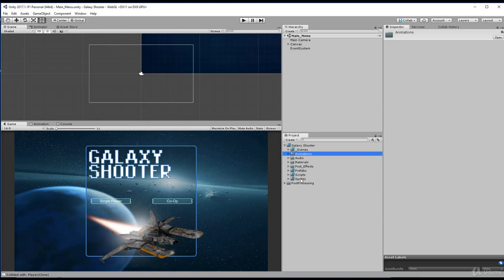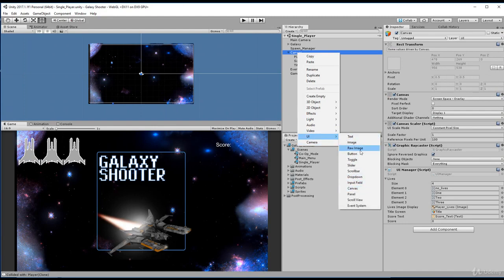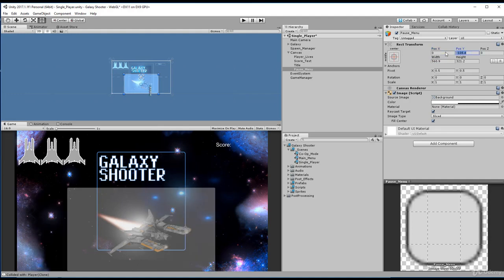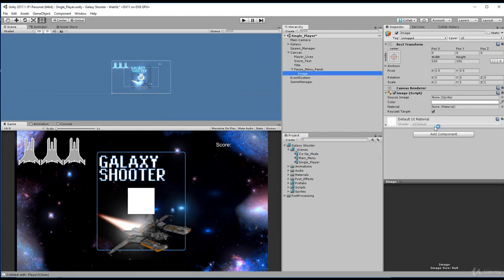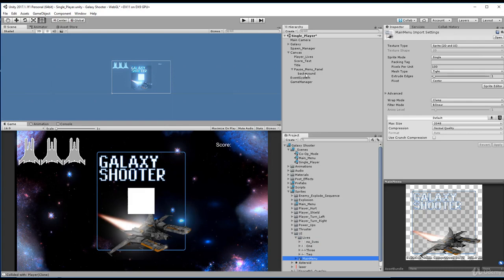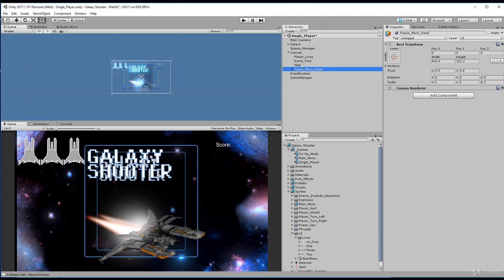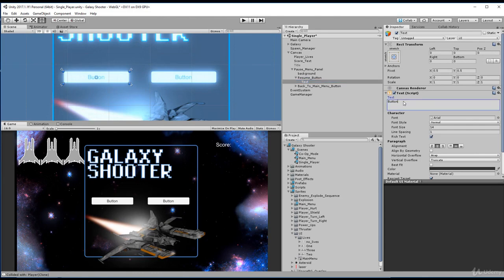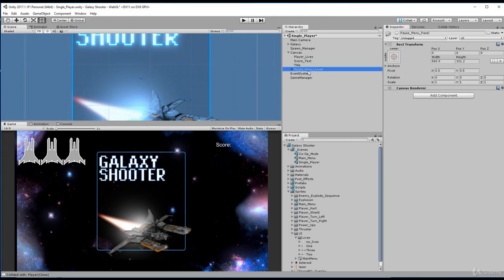Unity Tutorial - Unity Tutorial - Pause Menu Setup